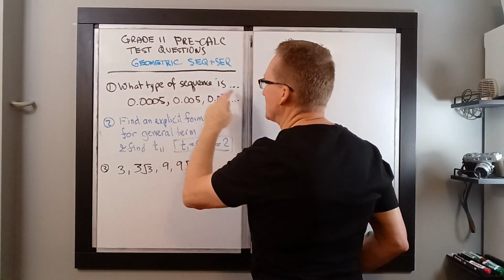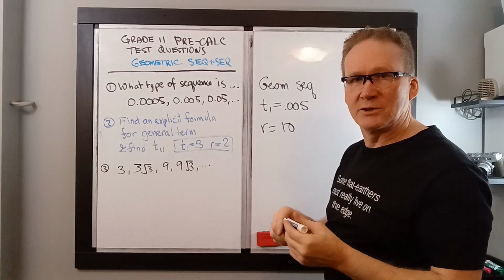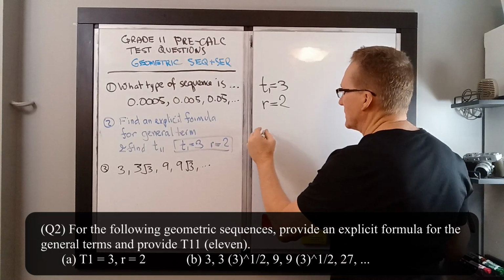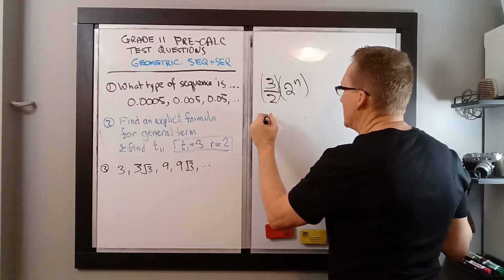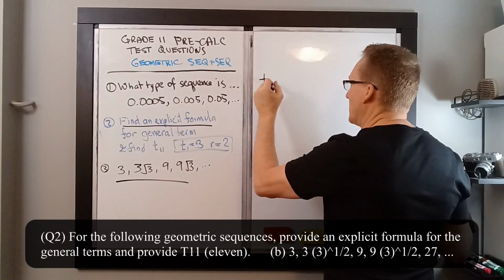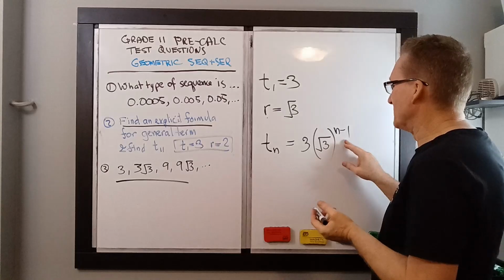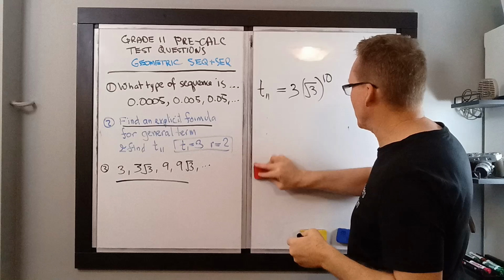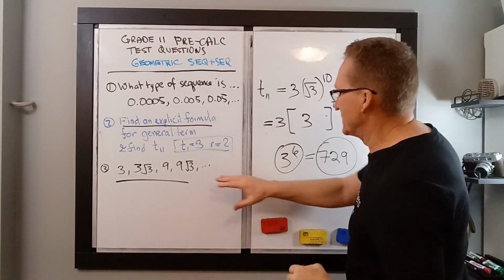Three exam style geometric seq and series problems.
Here are 3 problems that will prepare your for short answer test questions.

Q1: Determine what type of sequence this is: 0.0005, 0.005, 0.05, ...
Q2: Determine the explicit formula for Tn and find T11.
   T1 = 3; r = 2
Q 3: Determine the formula for Tn and find T11.
 3, 3 x (root(3)), 9, 9 x (root(3)), 27, ...